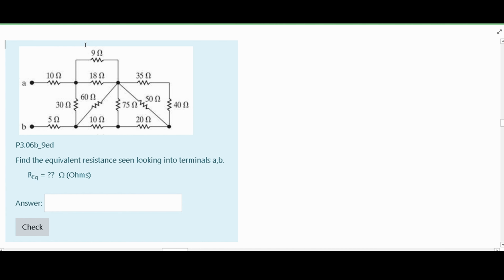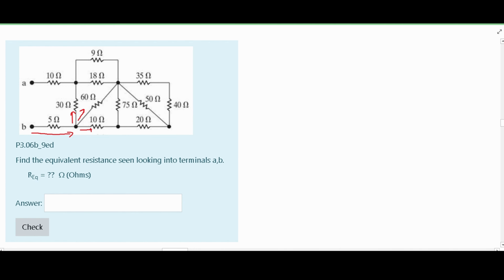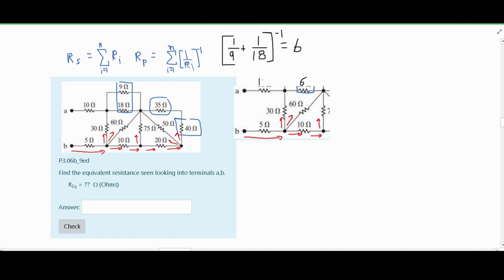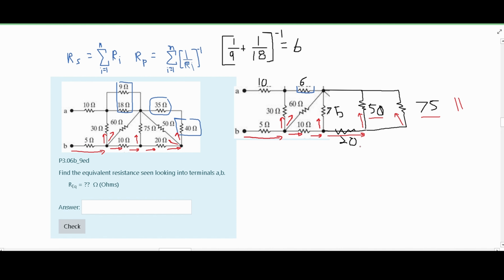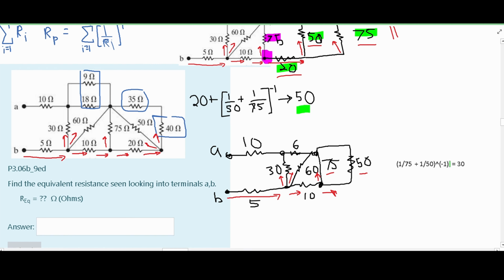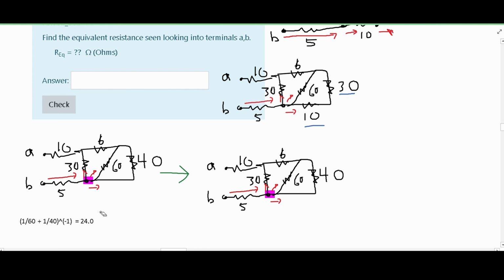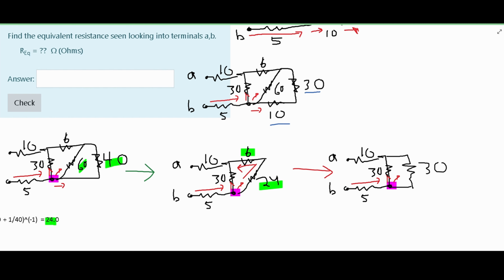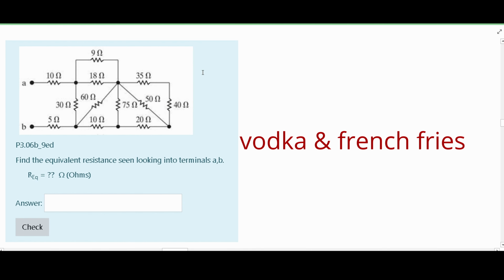Advanced SERIES & PARALLEL resistance ex || Intro to Circuit Analysis | Ch.3 - S.R.C. | Problem 6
Question:
Given:
Find the equivalent resistance seen looking into terminals a,b.
REq = ??  Ω (Ohms)